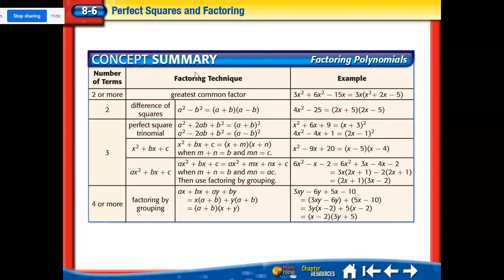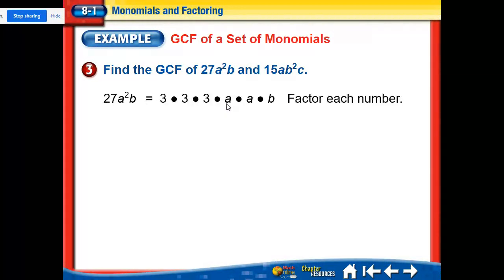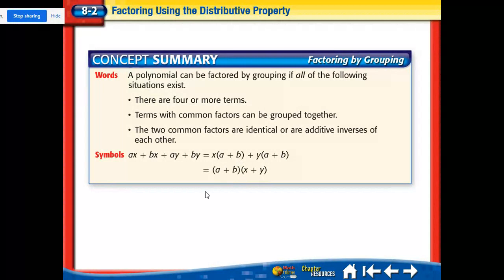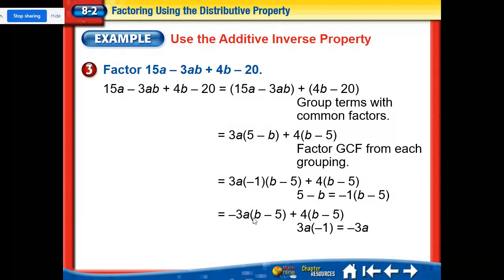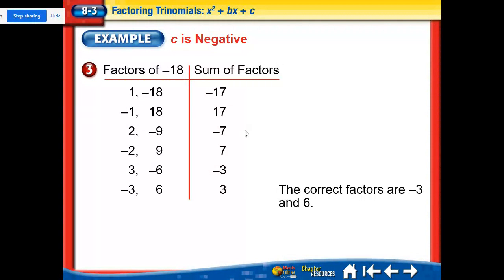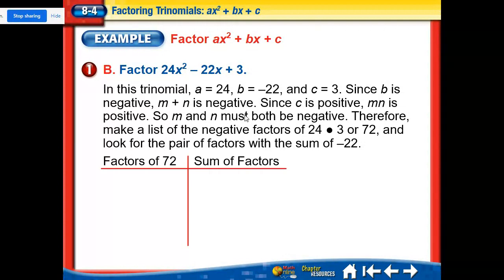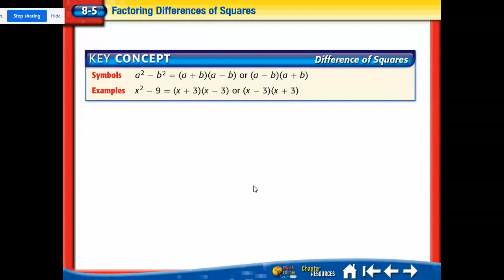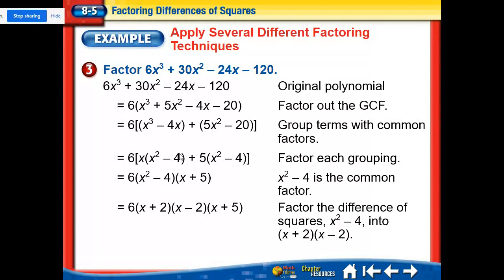Factoring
Factoring Polynomials